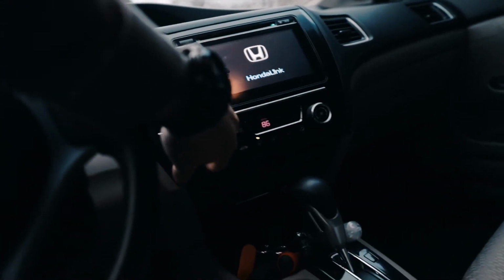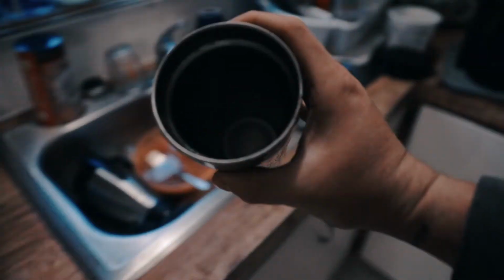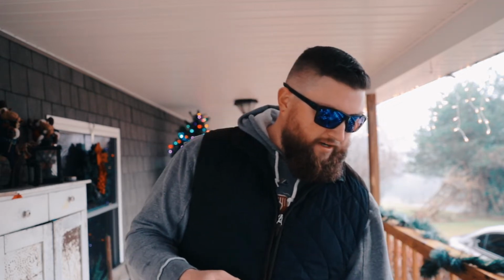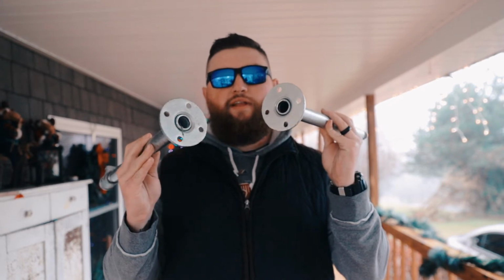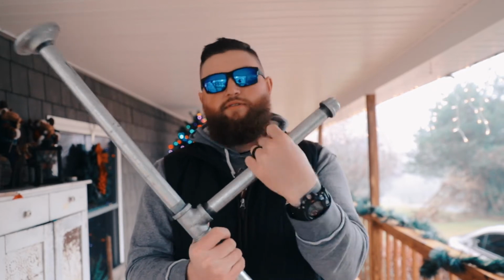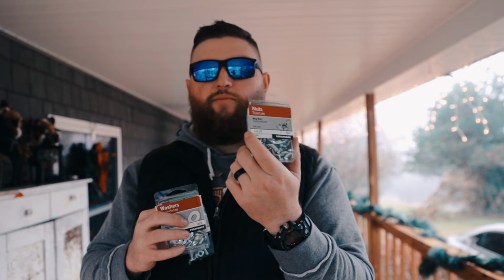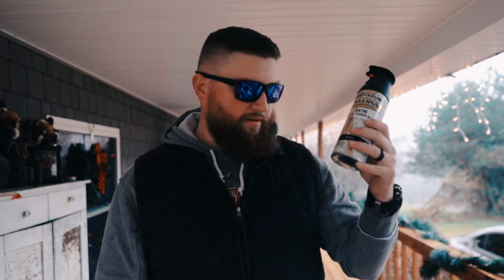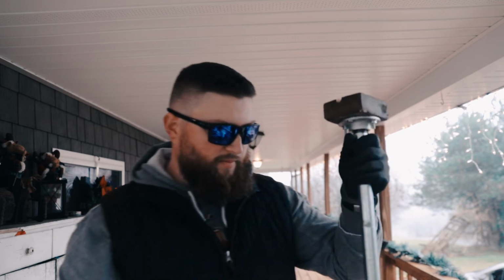I MADE A STEADICAM!!!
Check Out The Steady Cam I made with everyday materials.
My Camera
My Lens
My Lens Filter
My Mic